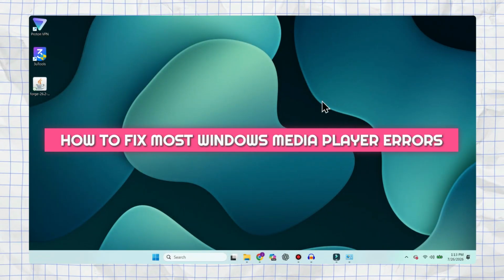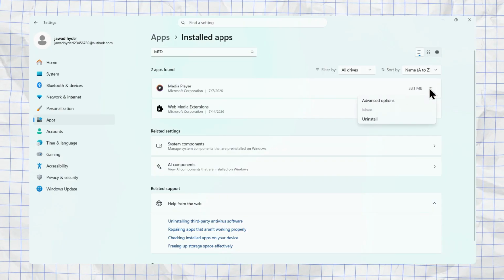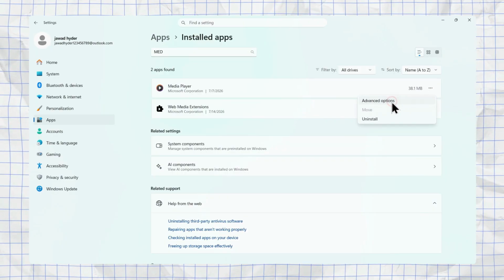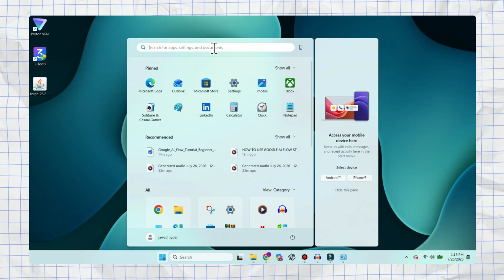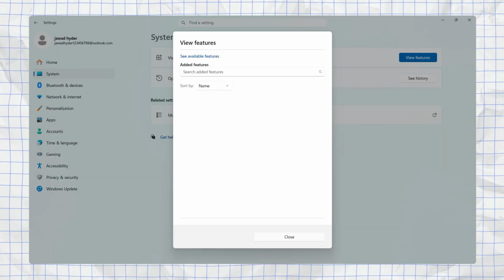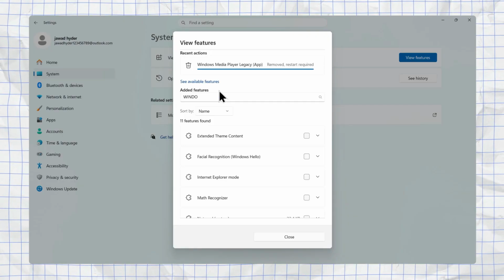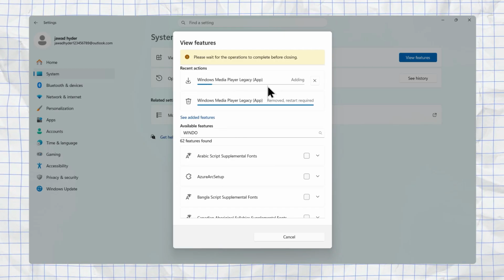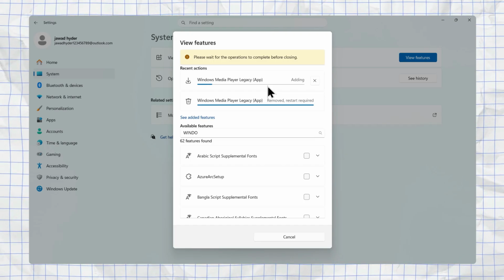How to Fix Most Windows Media Player Errors (Step-by-Step Guide)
Windows Media Player Troubleshooting Guide

Learn how to fix the most common Windows Media Player errors with this easy step-by-step tutorial. This guide covers solutions for playback errors, missing codecs, unsupported file formats, media library issues, audio problems, corrupted files, and Windows Media Player not opening or crashing. It works on both Windows 11 and Windows 10.